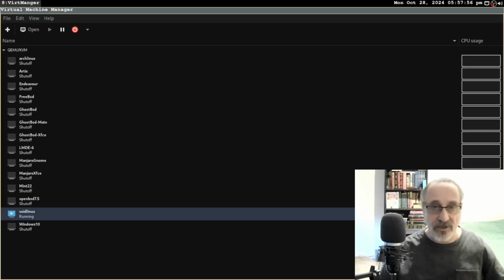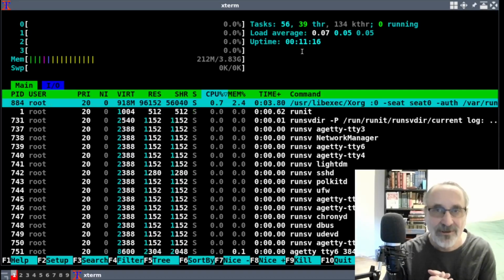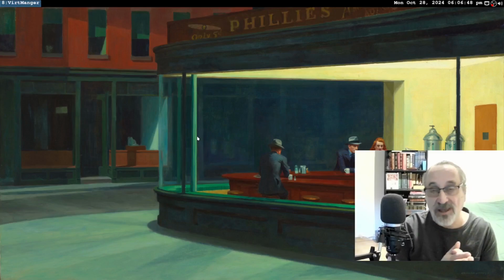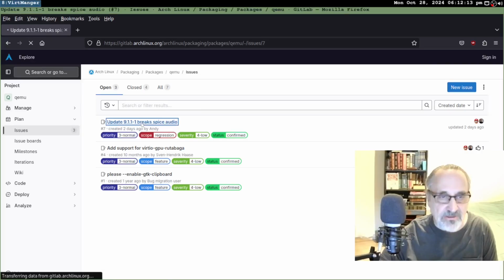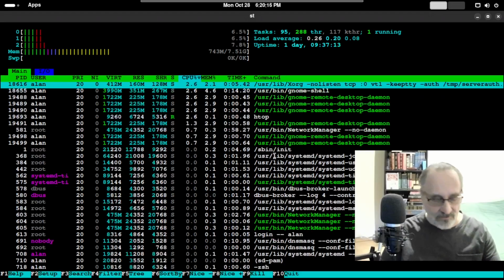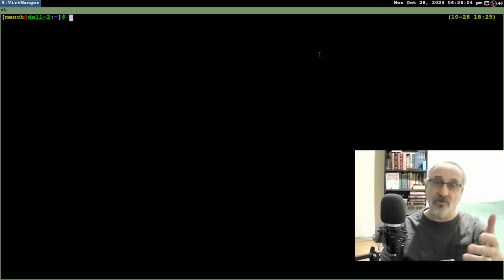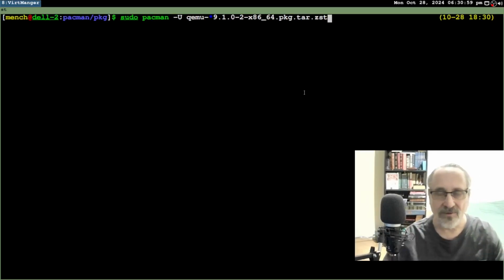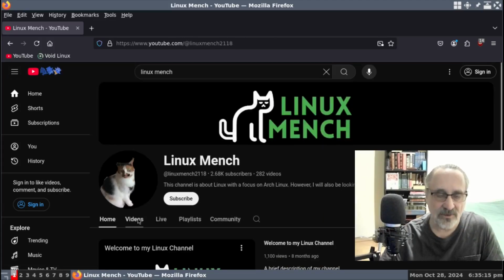VMs No Audio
Upgrade bug removed audio from VMs
Timestamps:
00:00  Introduction
00:32  No audio in virtual machines
02:39  Neofetch & Htop
03:52  Demo of audio not working in VM
06:05  Two ways to downgrade
09:40  Bug reports in Arch & Qemu Websites
11:34  Remote to another computer to look at pacman cache
15:28  Downgrade 77 files of Qemu
21:00  Demo of audio working in VM
22:27  Concluding thoughts